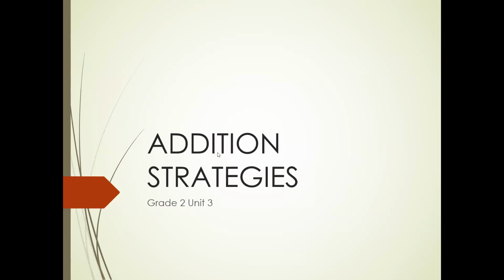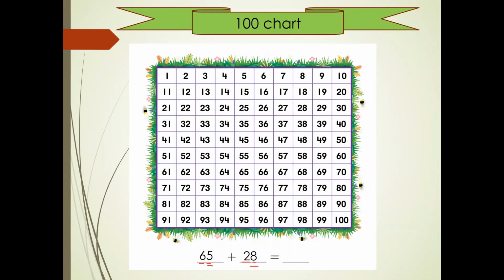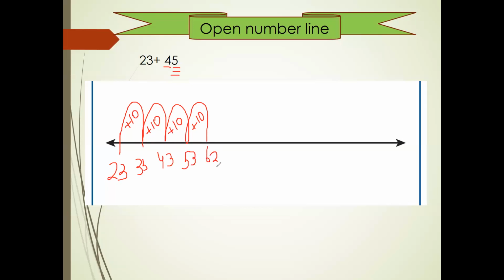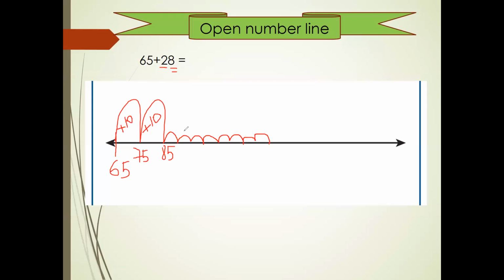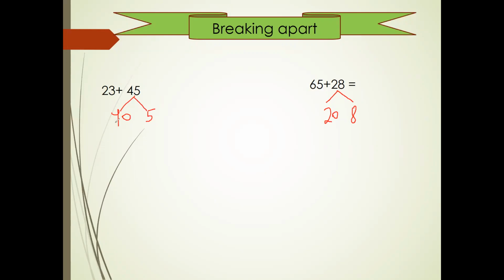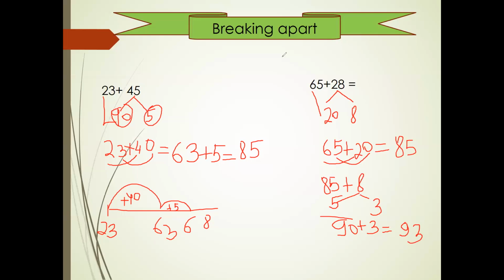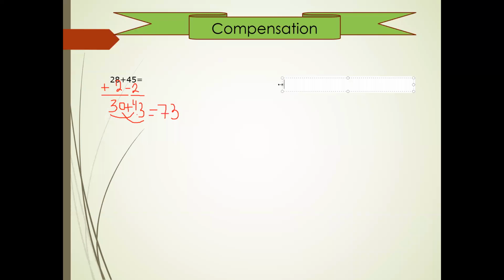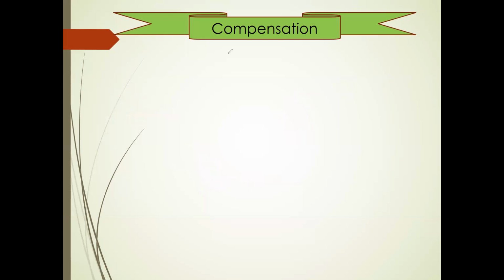Addition Strategies grade 2